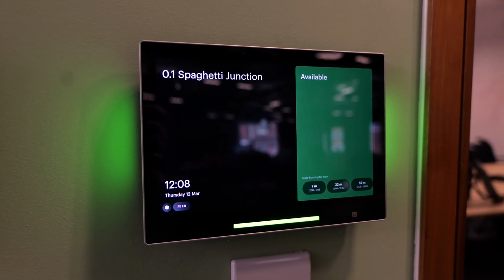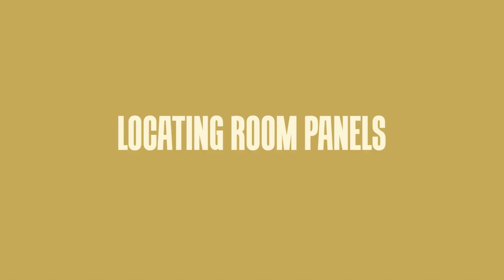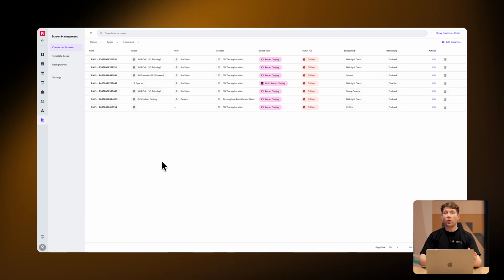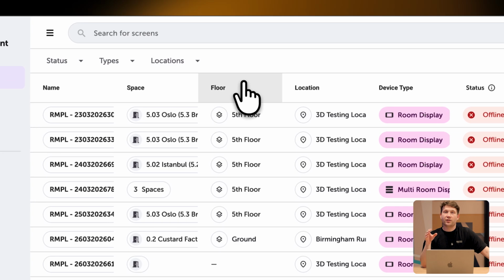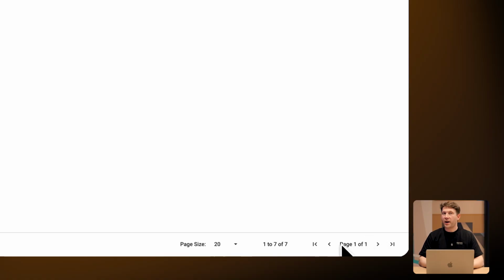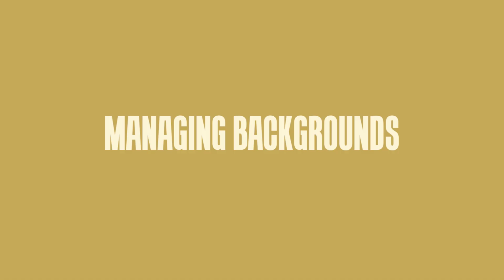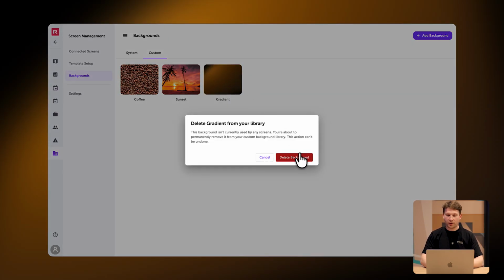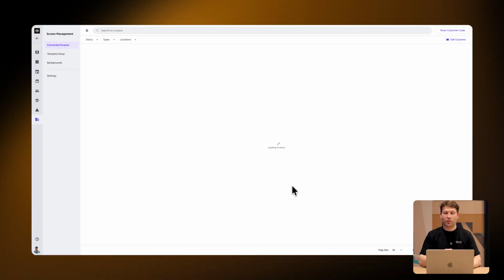Manage Room Panels with RICOH Room Display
View and manage all Room Panels across your organisation from one central place thanks to RICOH Room Display.